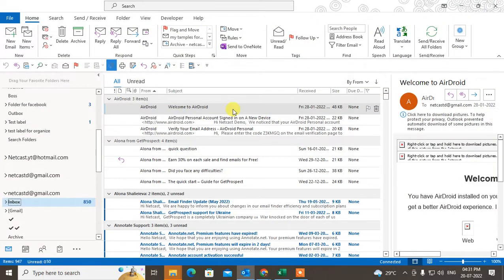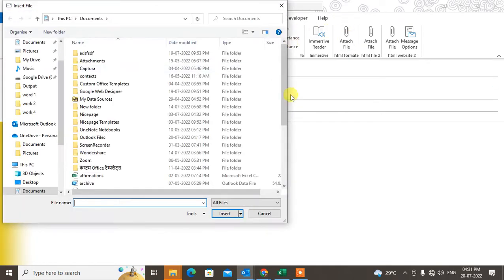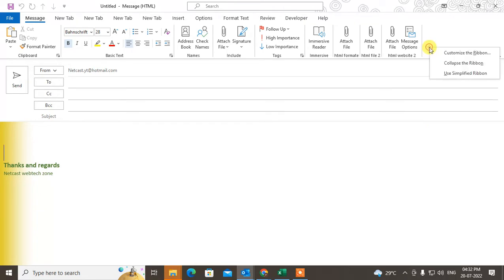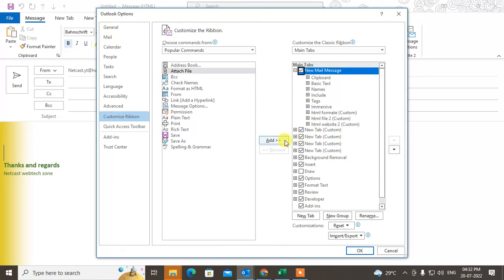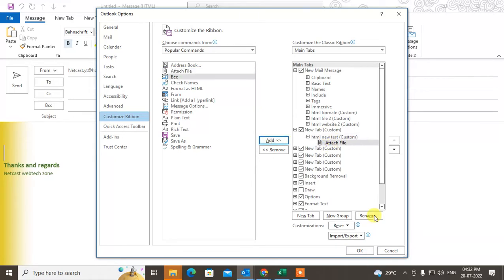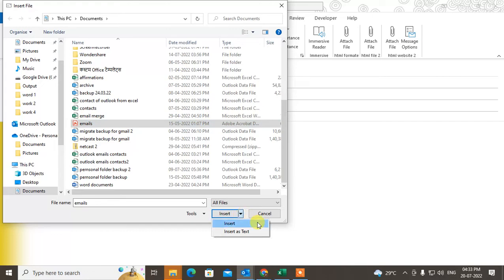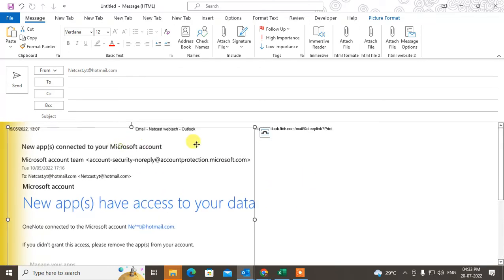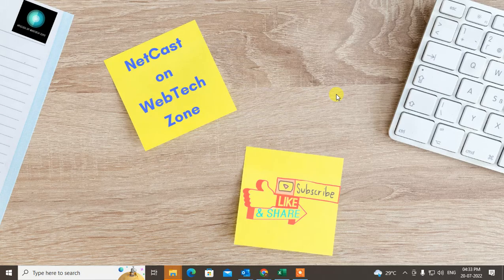How to Send a PDF Newsletter in Outlook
Send Pdf newsletter follow this step step tutorial can learn embed Pdf Newsletter in Outlook.